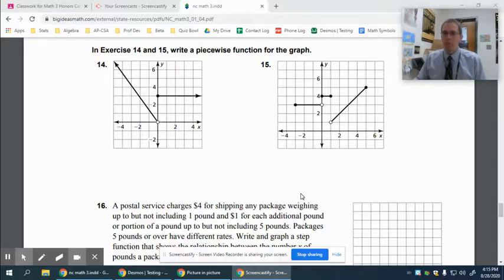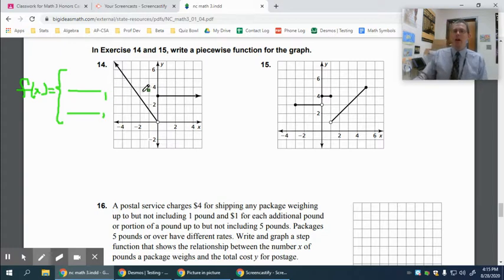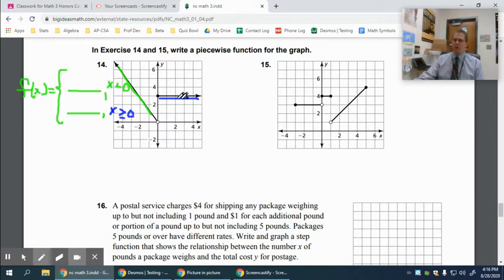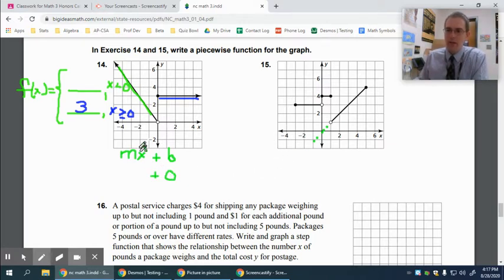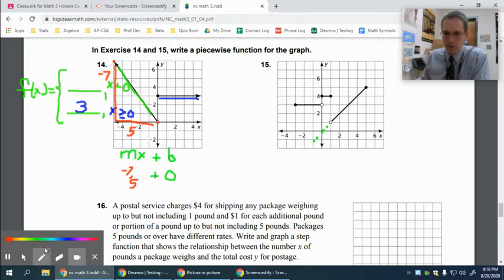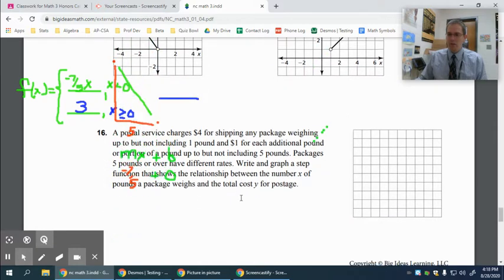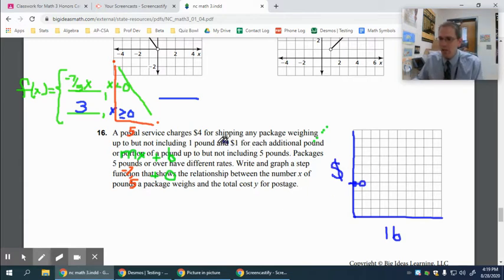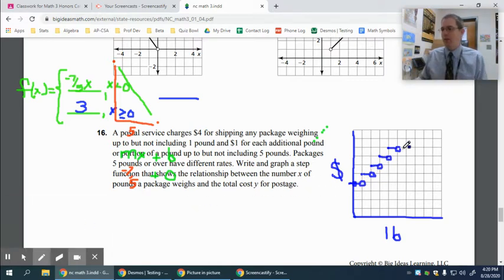Big Ideas 1.4 (#14, 16)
Illustrates how to write an equation for a piecewise function and a step-function word problem.